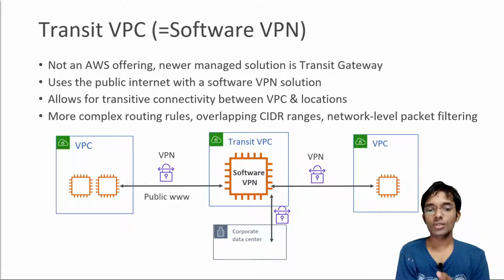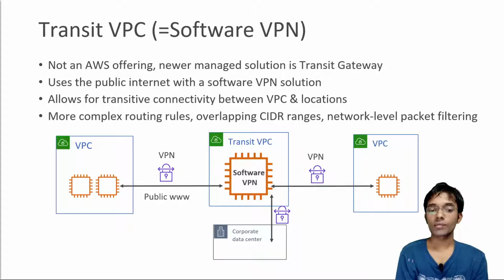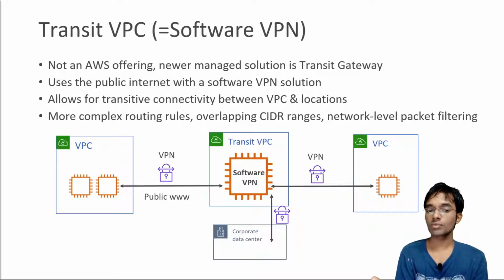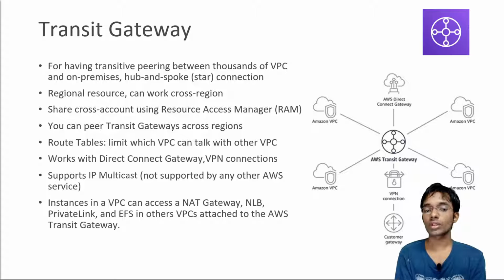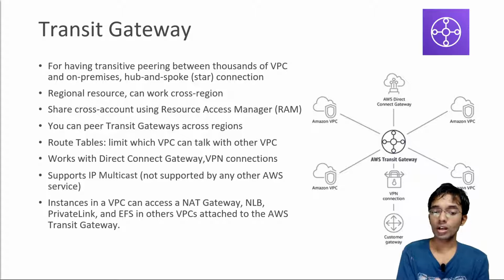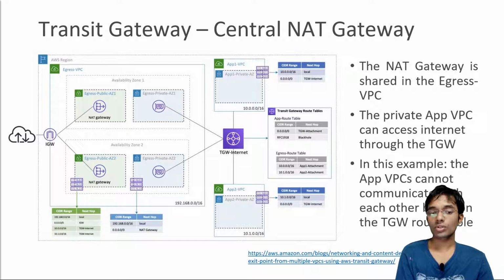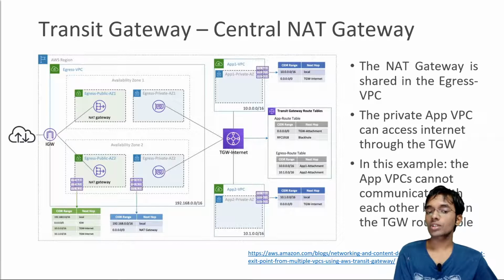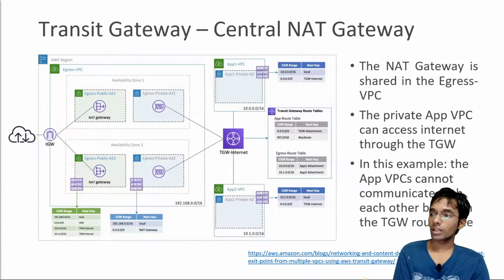Transit VPC and Transit Gateway, AWS Certified Solutions Architect Professional